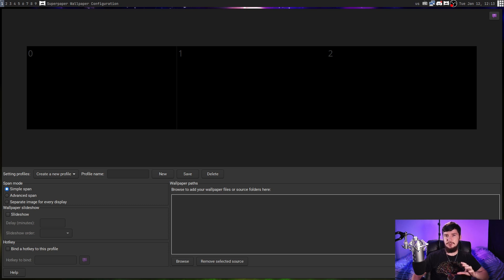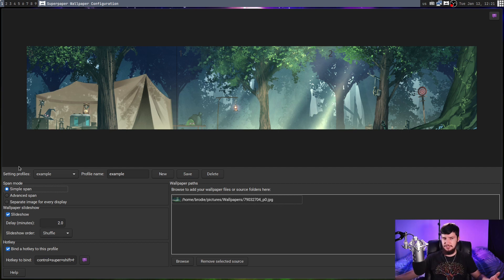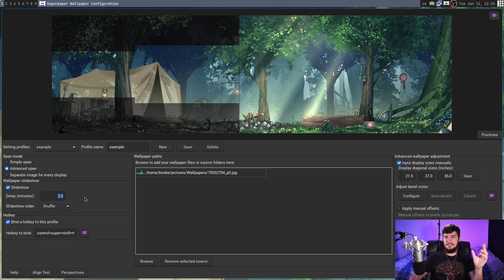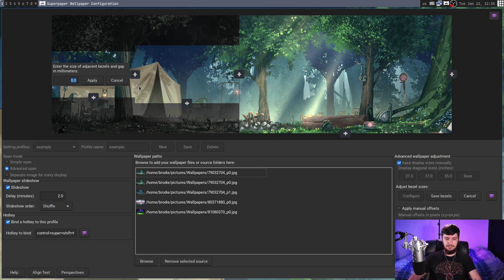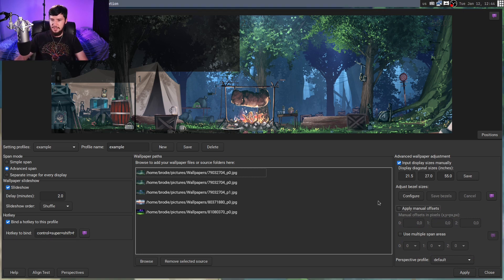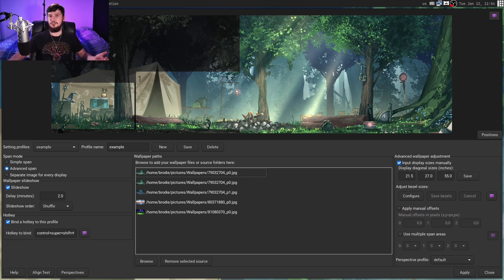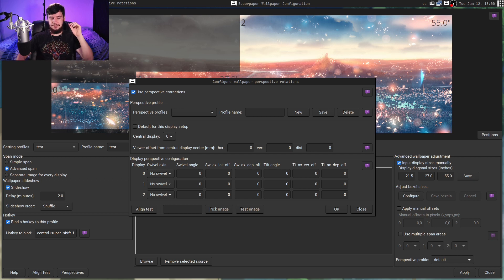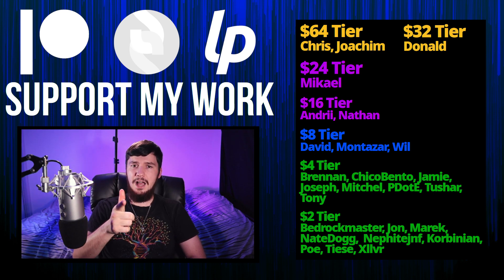Superpaper: Wallpaper Setter With A Twist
I love trying out random apps and superpaper fits that bill perfectly, it has such a hyper specific use case that I'm not sure how useful it'll be to a lot of people but to people who need a wallpaper setter like this it'll be an amazing find.

Credits
🎨 Channel Art:
All my art has was created by Supercozman